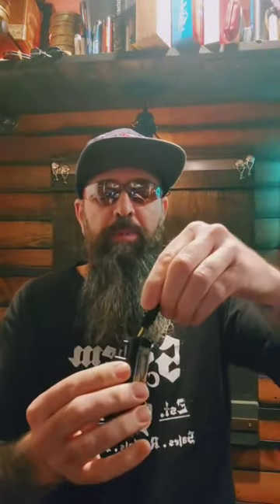Butane Lighter Air Bleed Tool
Make sure you are following @CigarShowTim and @Cigarprop